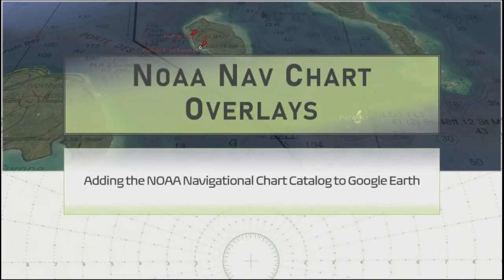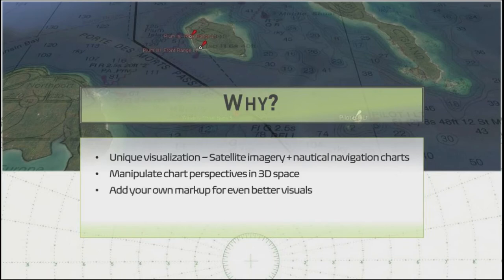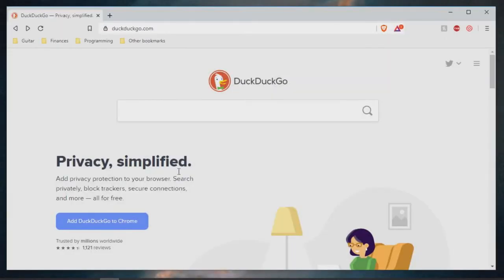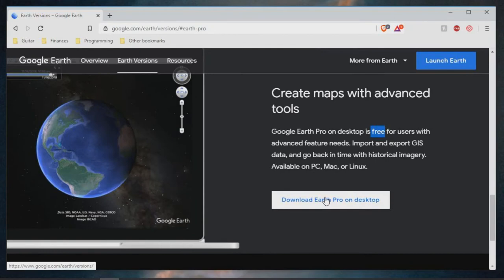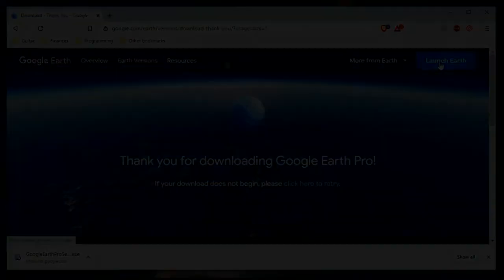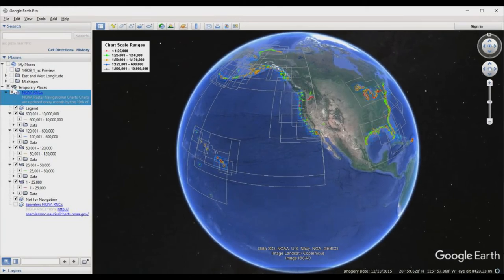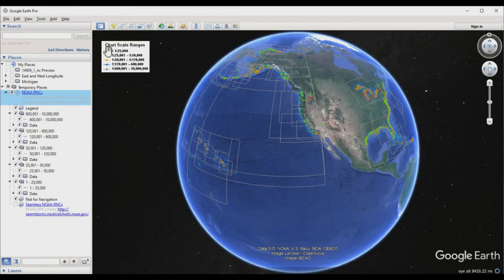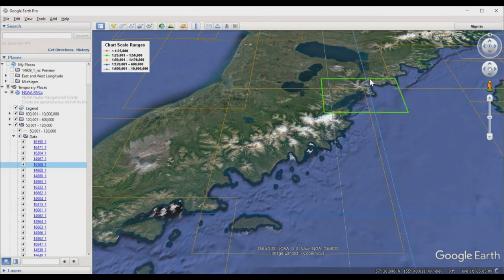Google Earth for Sailors: NOAA Chart Overlays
A quick tutorial for adding the full US Catalog of nautical charts into Google Earth.  Enhance your studies in US Navigation, Coastal Piloting, and Sailing.